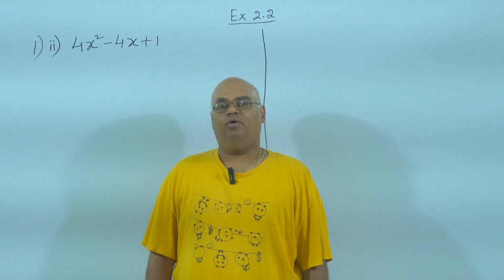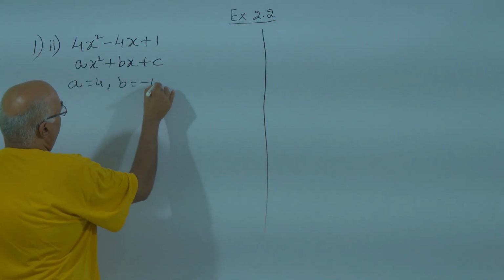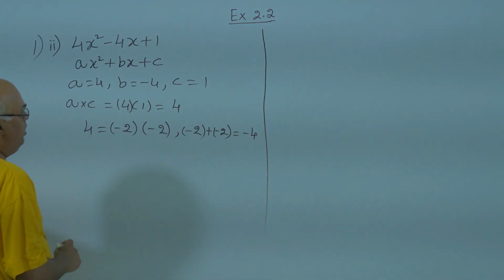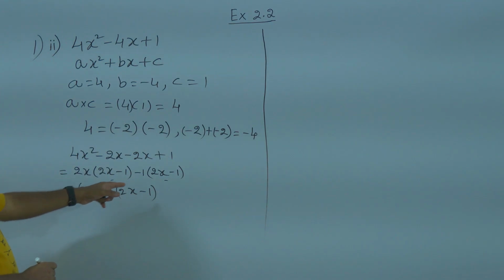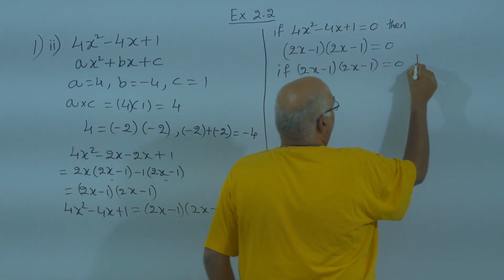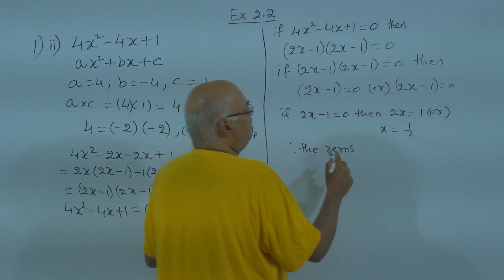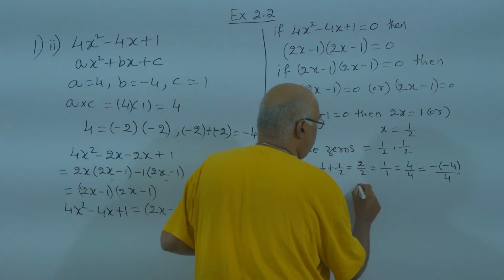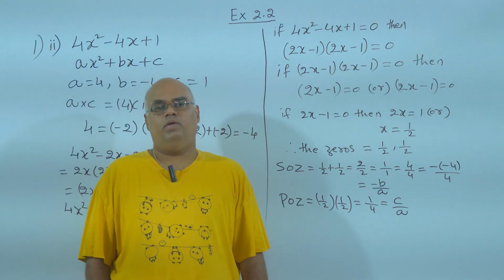Polynomials Ex 2.2 Problem 1.2 NCERT Text Book.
polynomials
polynomials
add polynomials
polynomials cbse
cubic polynomials
adding polynomials
polynomials class 9
factor polynomials
polynomials tricks
solving polynomials
mind map polynomials
how to add polynomials
subtract polynomials
multiply polynomials
dividing polynomials
factoring polynomials
chapter 2 : polynomials
bskrishna